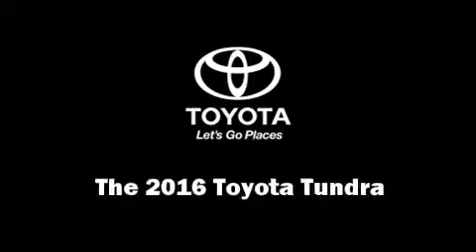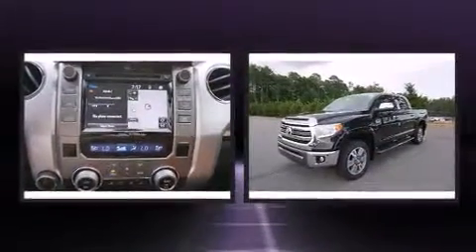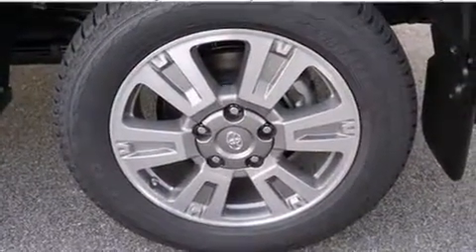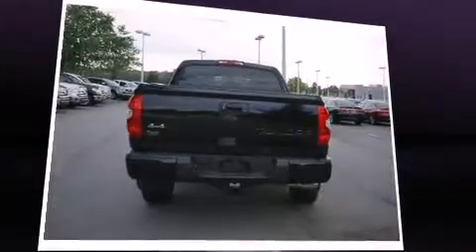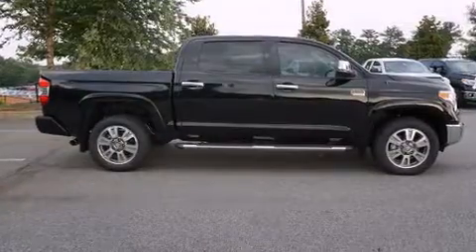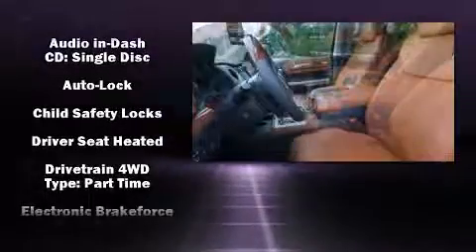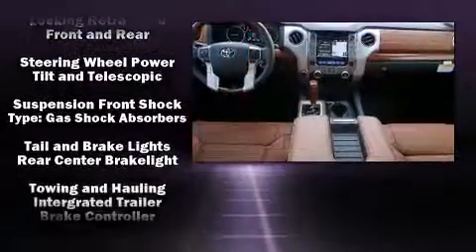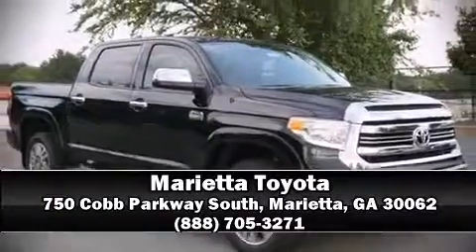2016 Toyota Tundra 1794 5.7L V8 w/FFV in Marietta, GA 30062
Marietta Toyota
750 Cobb Parkway South

You can expect a lot from the 2016 Toyota Tundra. This 4 door, 5 passenger truck is ready to drive off the showroom floor! It features an automatic transmission, 4-wheel drive, and a powerful 8 cylinder engine. A wealth of standard features means that you no longer have to sacrifice. Such as remote keyless entry, front and rear reading lights, a rear step bumper, heated and ventilated seats, fully automatic headlights, tilt and telescoping steering wheel, turn signal indicator mirrors, and a blind spot monitoring system. Features such as automatic climate control and leather upholstery prove that economical transportation does not need to be sparsely equipped. For drivers who enjoy the natural environment, a power moon roof allows an infusion of fresh air. Premium sound drives 12 speakers, providing you and your passengers a sensational audio experience. In the event of a rollover collision, side curtain airbags provide additional protection for outboard seated passengers. Our sales reps are extremely helpful & knowledgeable. They'll work with you to find the right vehicle at a price you can afford. Stop by our dealership or give us a call for more information.